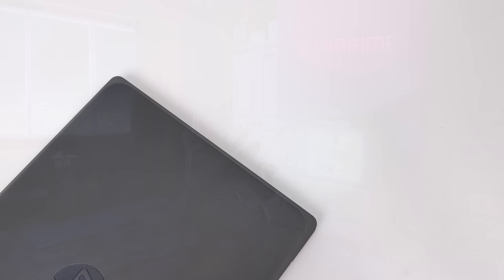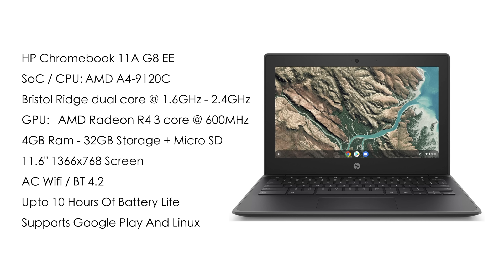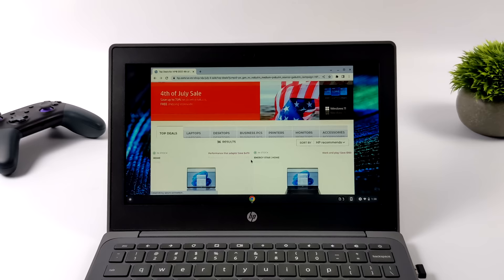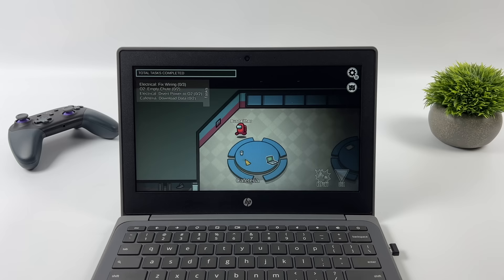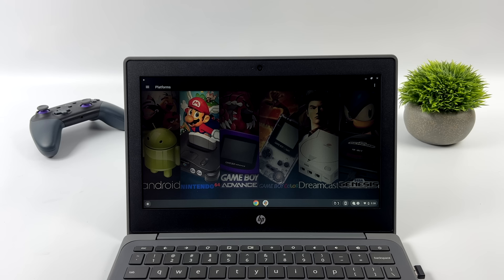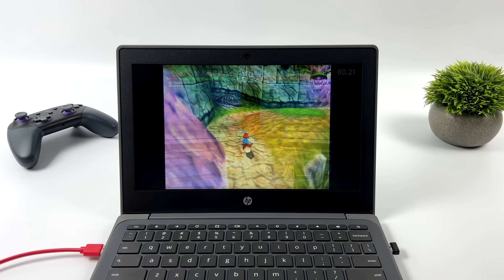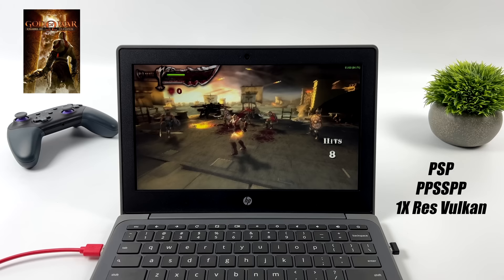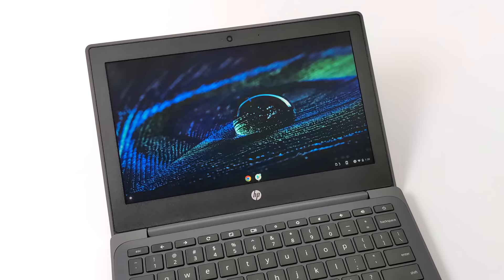This $98 Chromebook Is Great For Emulation & Cloud Gaming! AMD CPU, Android Apps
This only cost $98 from Walmart but is it worth buying? In this video, we take look at the HP 16W64UT#ABA Chromebook, Powered by an AMD CPU and backed by 4GB of ram this Chromebook actually handles Cloud gaming and Emulation like Dreamcast, N64, PS1, and PSP.

Amazon Prime Day Deals
Sign Up For Amazon Prime so you don't miss the deals

00:00-Intro
00:15-Overview
01:15-Specs
02:06-Overall performance
03:05-Youtube video playback
04:02-Android Gaming And Cloud Gaming
05:26-LaunchBox on a Chromebook
06:15-Dreamcast emulation on a Chromebook
06:42-PS1 Emulation on a Chromebook
07:01-N64 Emulation on a Chromebook
07:44-PSP Emulation on a Chromebook
08:43-Final thoughts on a Chromebook

ETAPRIME
12520 Capital Blvd Ste 401 Number 108